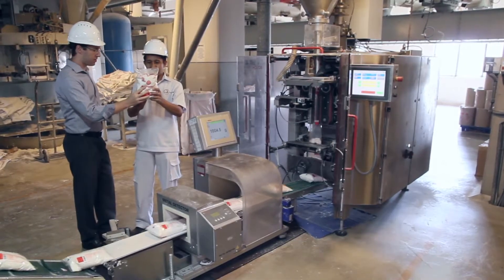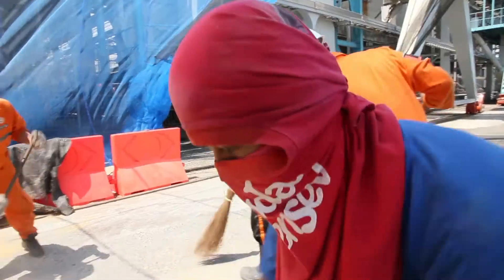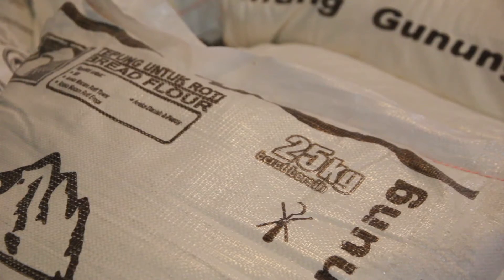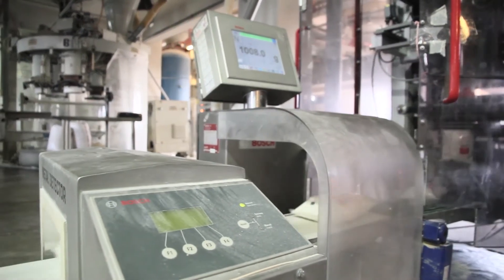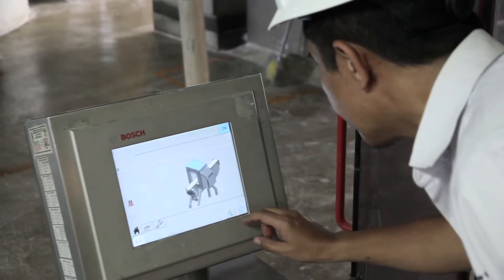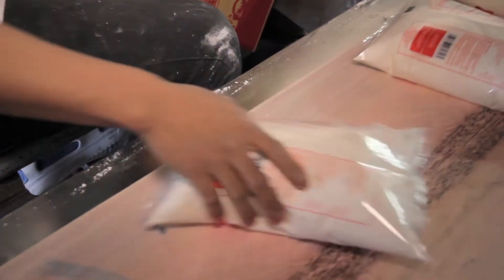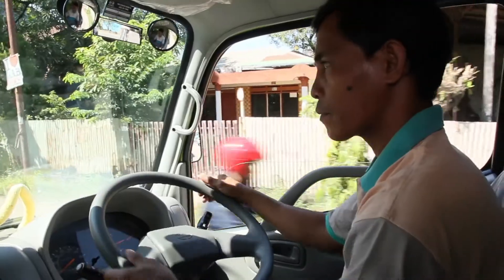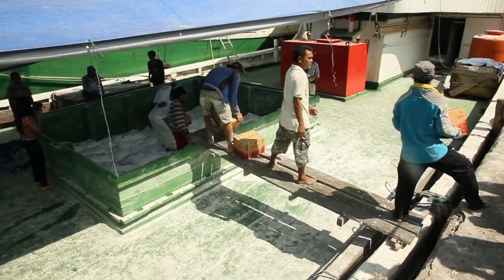World Food Day: Flour from Makassar / World Food Day: Mehl aus Makassar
Flour is a much used foodstuff in Indonesia. However, keeping it fresh is a problem in the country's tropical climate. The PT Eastern Pearl mill in Makassar uses Bosch PME-type machines to package flour in one-kilogram packs that can be transported safely -- even over longer distances.

In Indonesien ist Mehl ein oft genutztes Nahrungsmittel, dessen Haltbarkeit im tropischen Klima ein Problem ist.  Die Großmüllerei PT Eastern Pearl aus Makassar verpackt mit Bosch-Maschinen des Typs PME Mehl in Ein-Kilogramm-Pakete, die auch über längere Strecken sicher transportiert werden können.